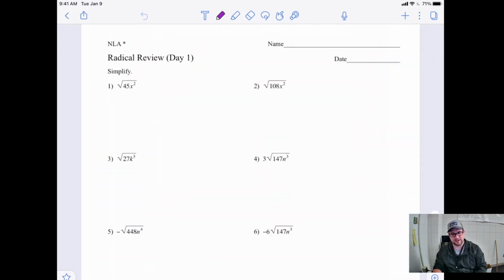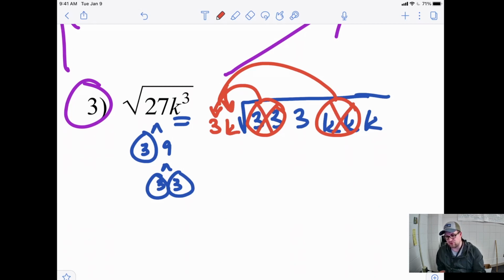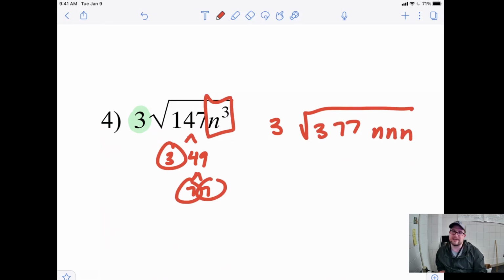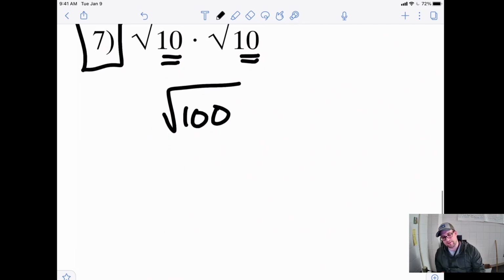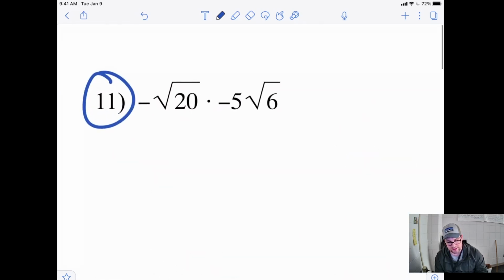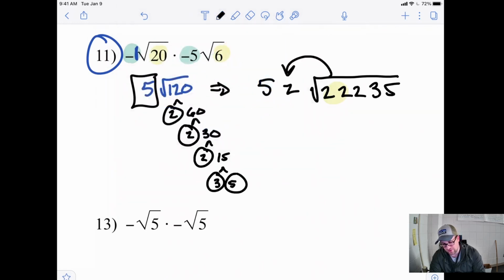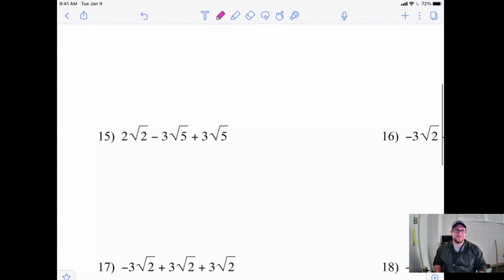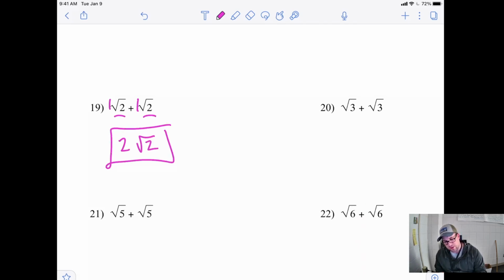Radical Review Day 1